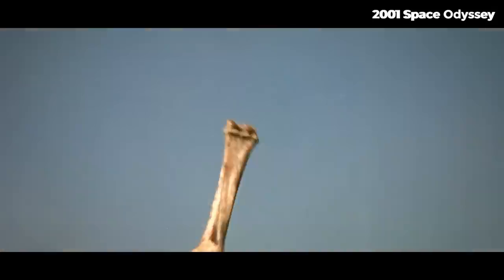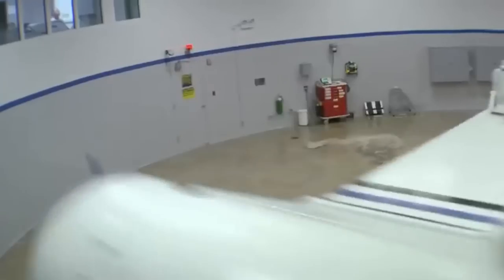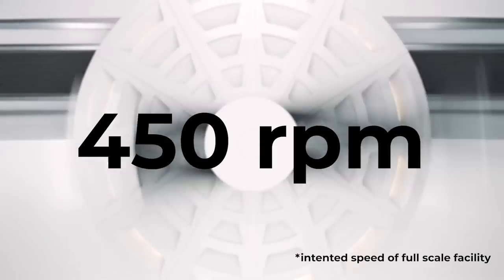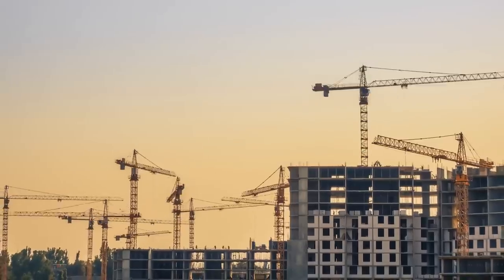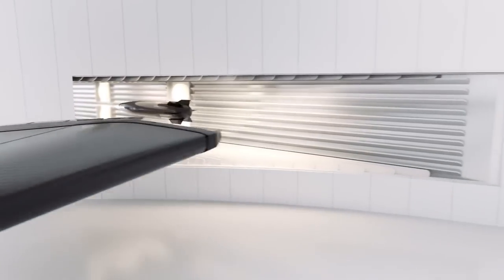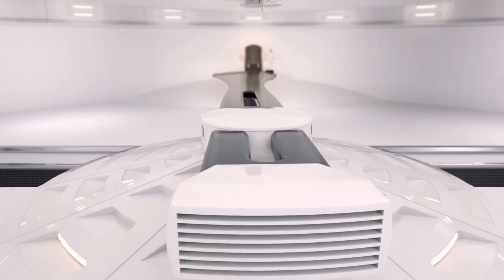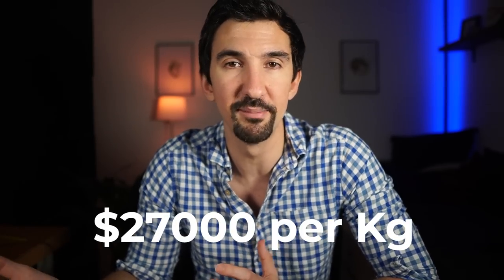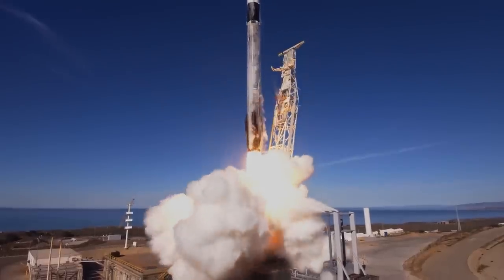The Truth About SpinLaunch | Hype or Revolution?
“Can you throw something so hard it goes into space?” A question we’ve all asked ourselves.
Spin Launch a startup based out of California says, “yes”.

They’ve built a 50m tall Suborbital Accelerator out in the desert as a proof of principle test for launching payloads into space. But is this hype or a space revolution??